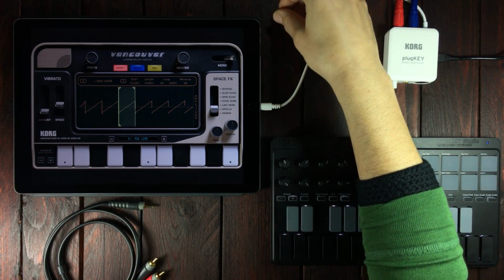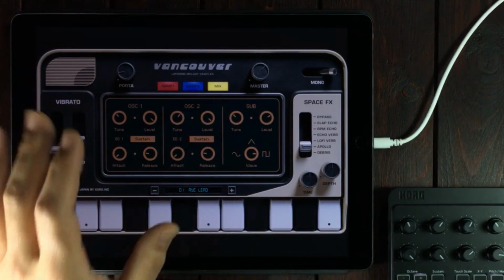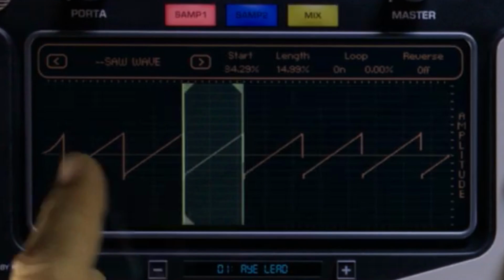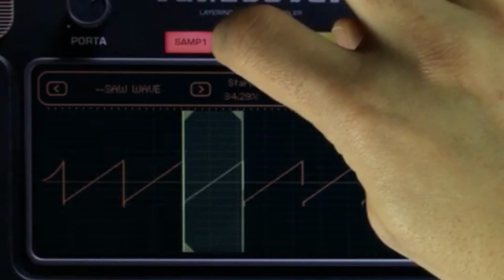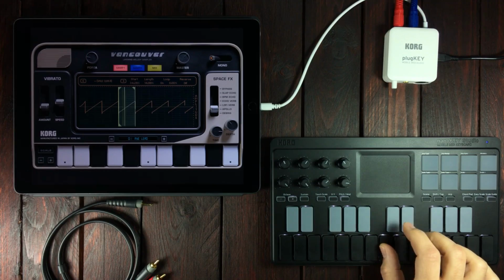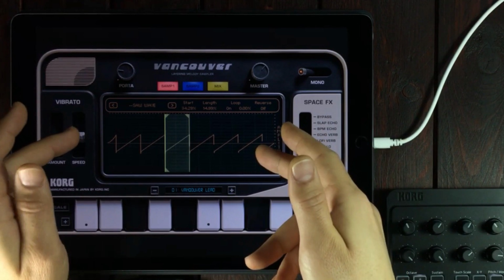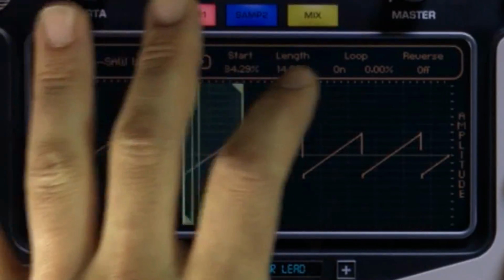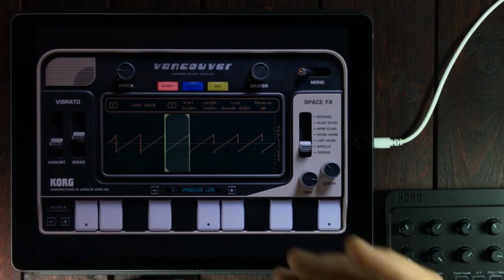KORG Gadget Vancouver │ The Gadget Sampler we've waited for │ iPad & iPhone - haQ attaQ 252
The new Vancouver Gadget is the sampler that a many of us KORG Gadget users have been waiting for! Vancouver offers Double sample layering, playing samples across the keyboard with samples transposing according to pitch and on top of that, we can even get some granular action going. Check out this full review and tutorial to find out more. haQ attaQ Provides!

KORG Gadget is available for iPad, iPhone and Mac.